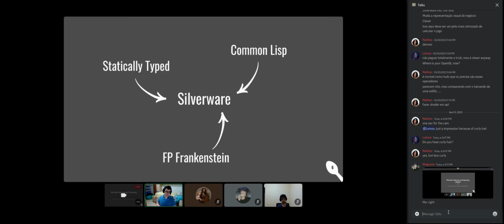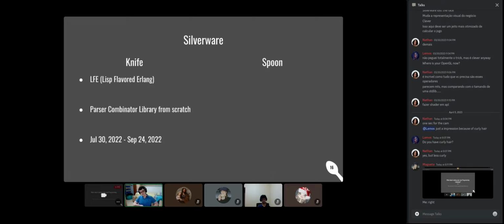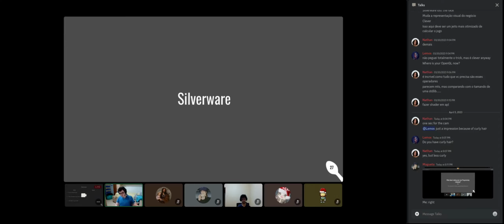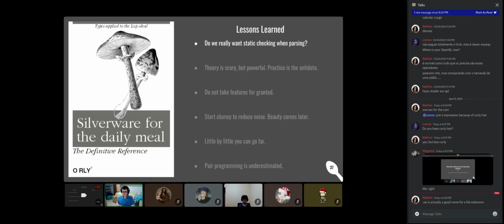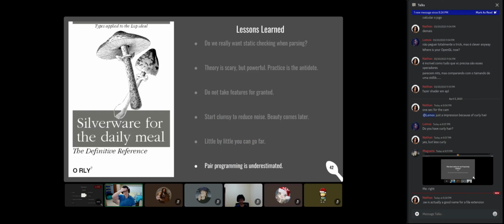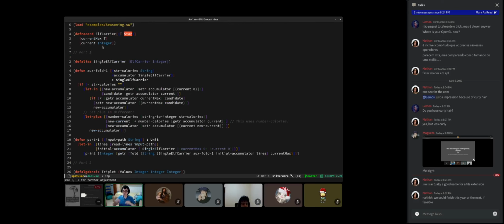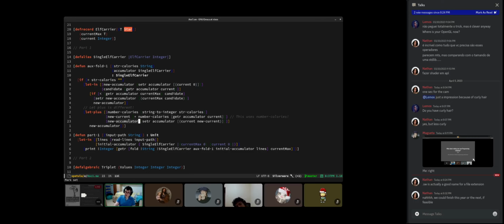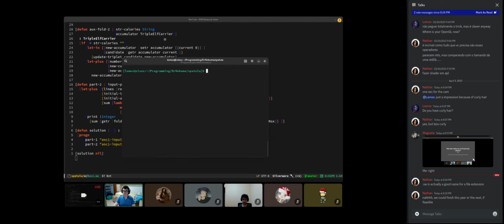Nekoma Talks #13 - What about making your own programming language?